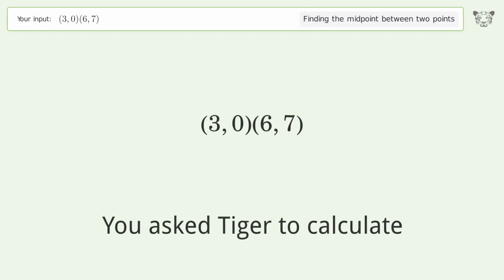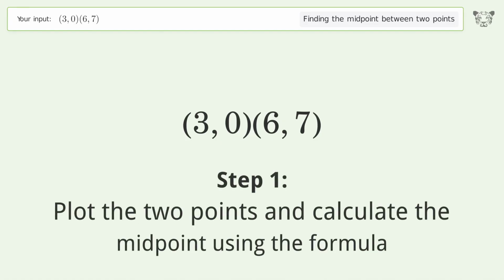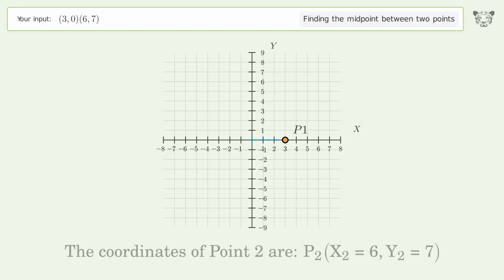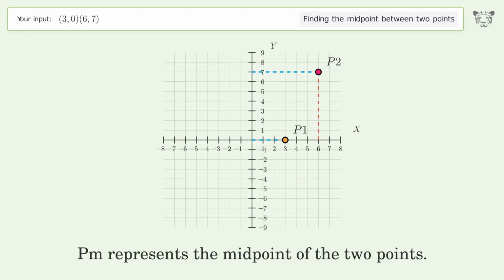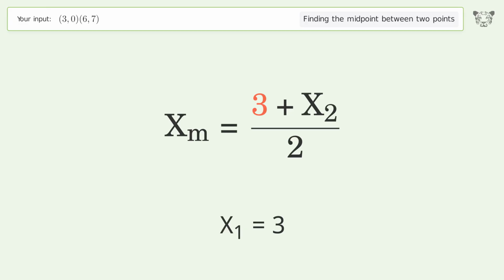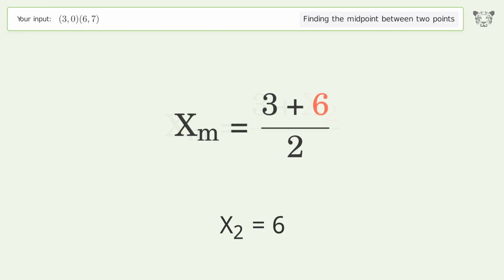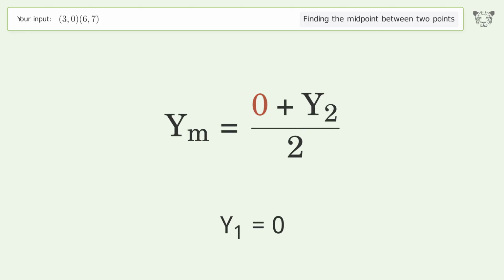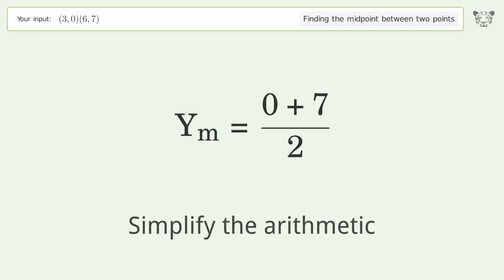Find the midpoint between two points p1 (3,0) and p2 (6,7): Step-by-Step Video Solution